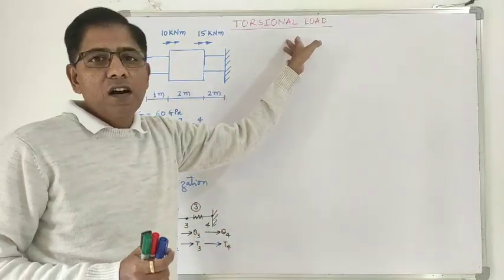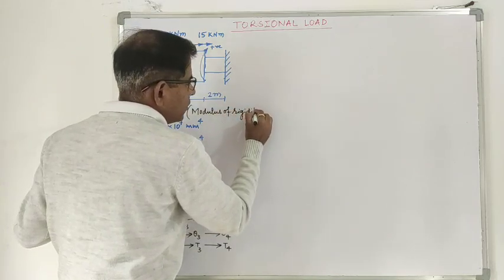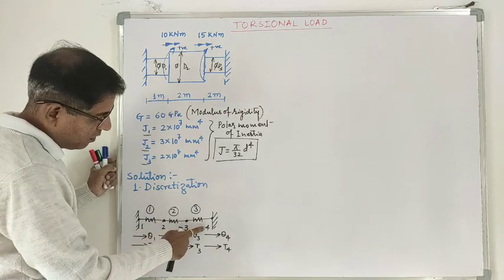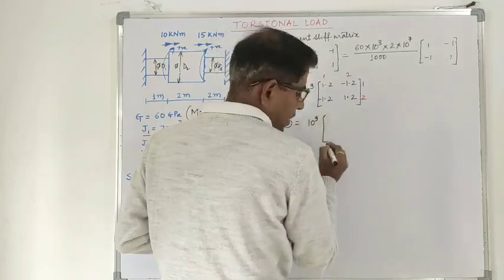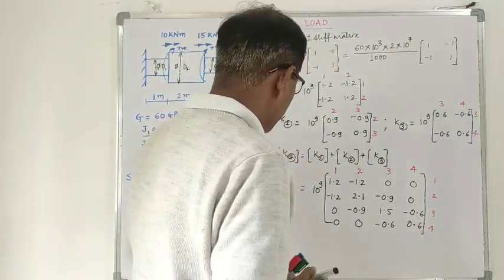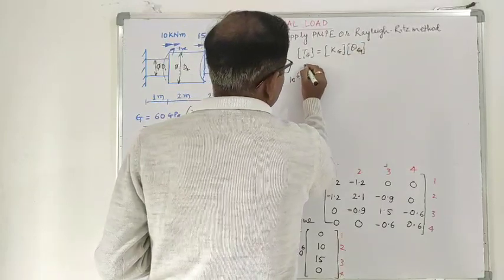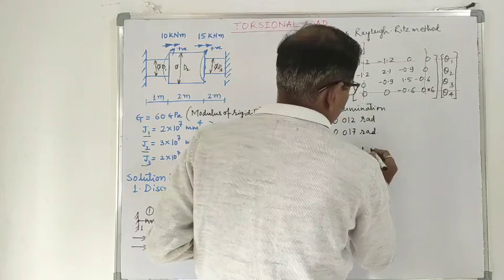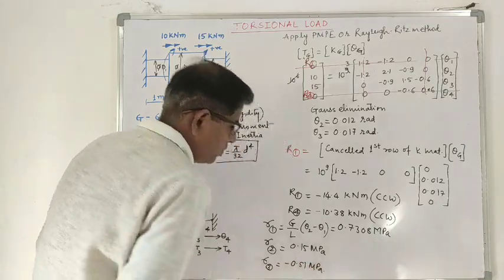Lect 47 1D FEM Torsional Load